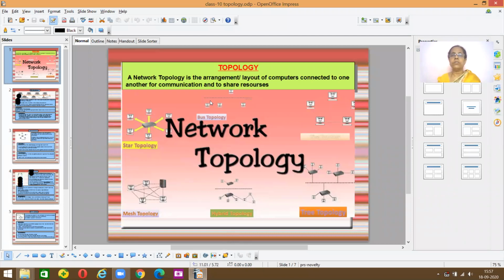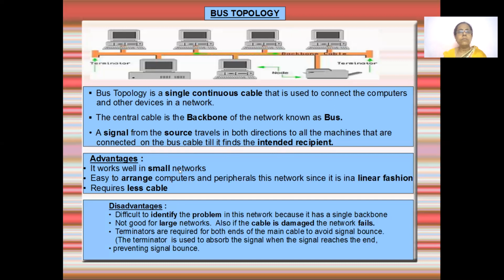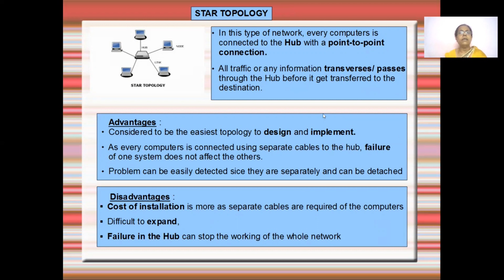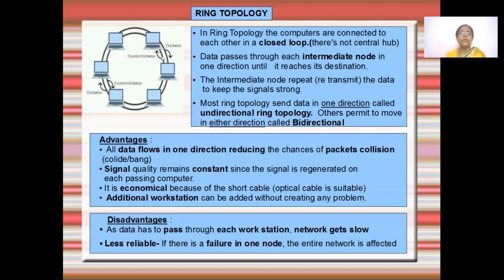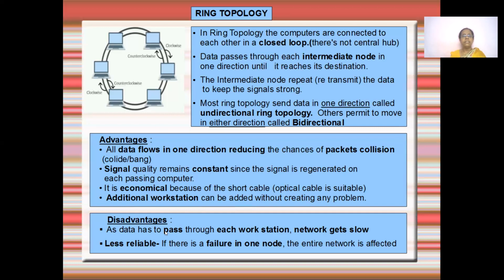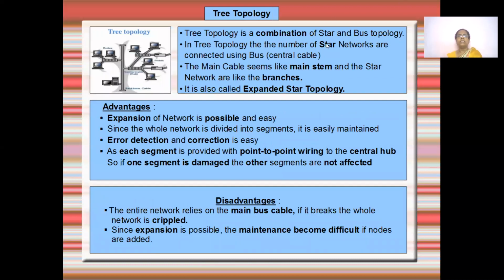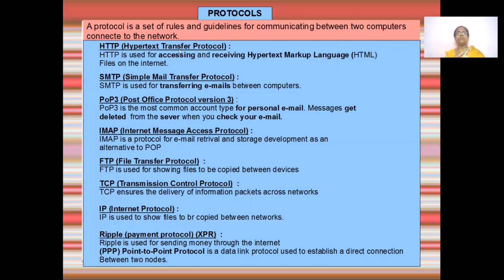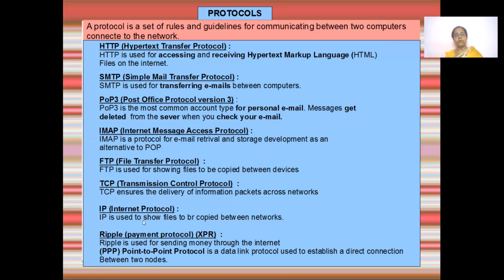Date (25/09/20) CLASS-10, Sub:Computer